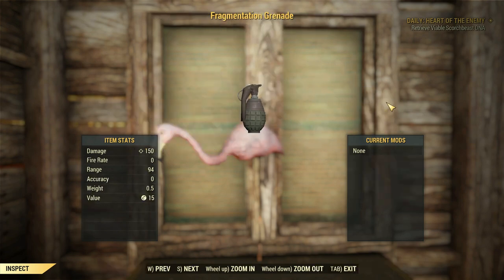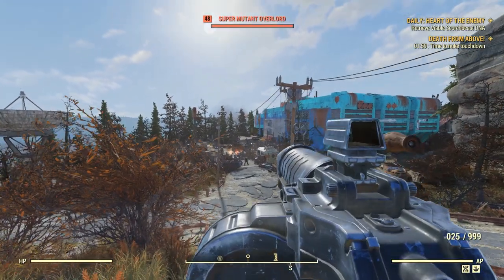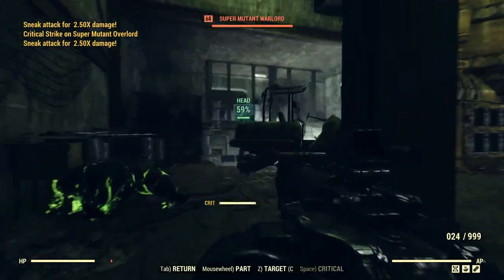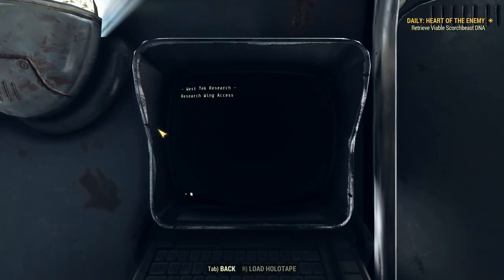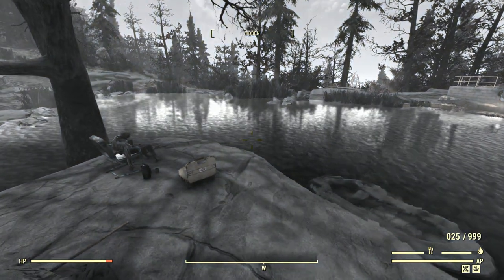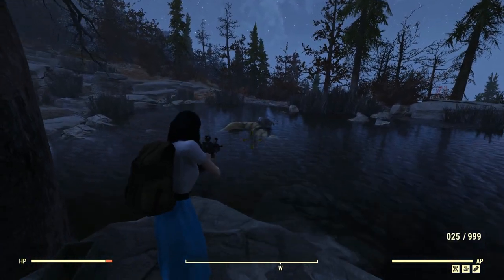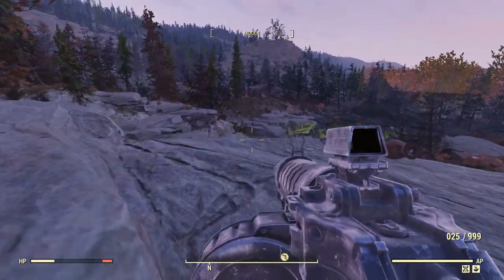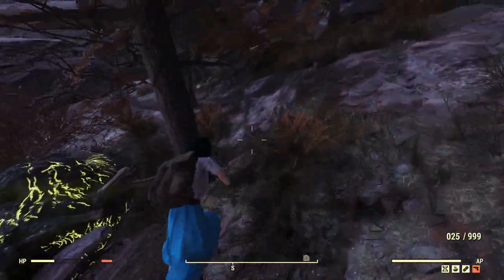Fallout 76: Weapon Spotlights: Furious Explosive Assault Rifle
It was probably concentrated fire giving me the damage boost to come to think of it :S